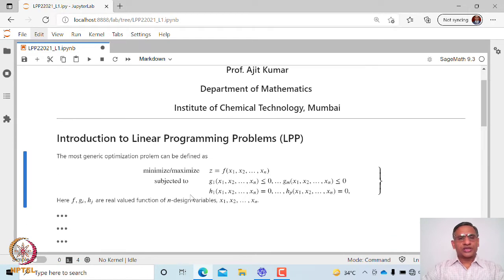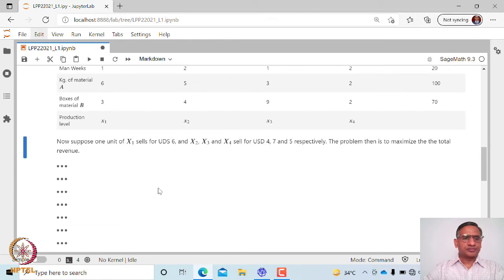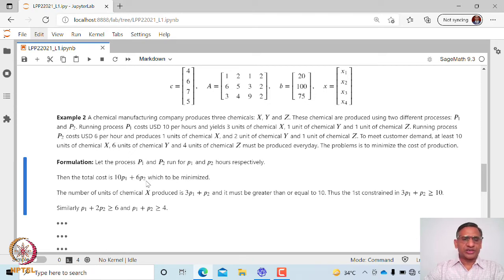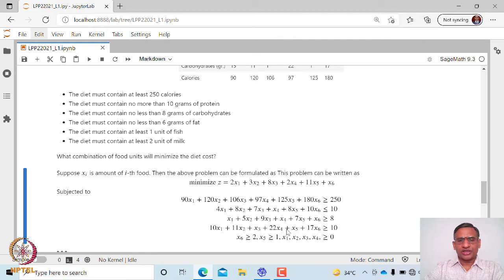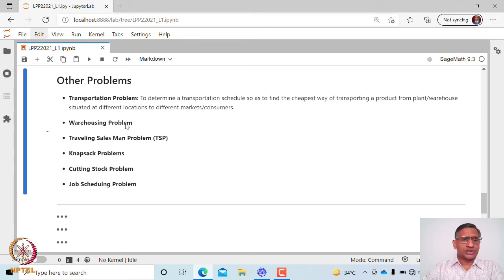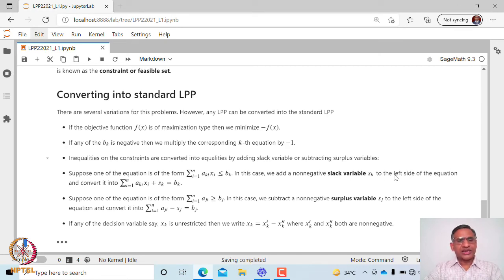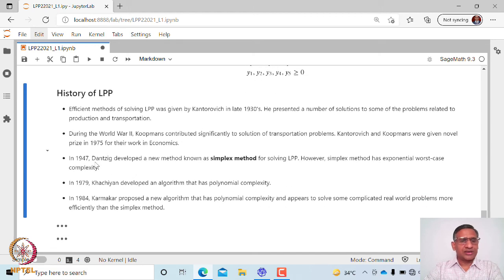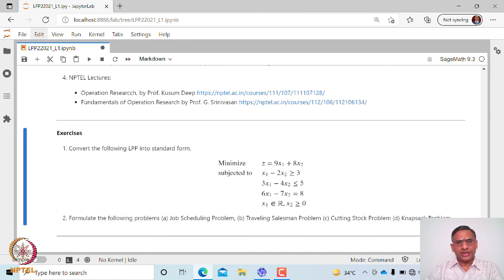Introduction to Linear Programming Problems (LPP)